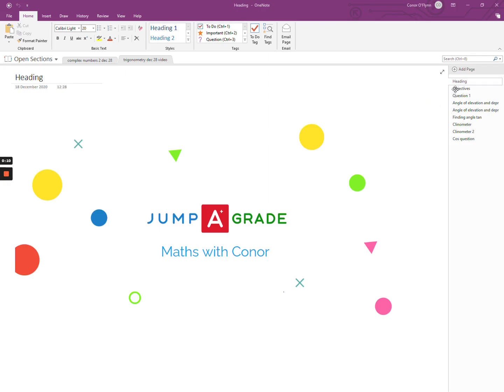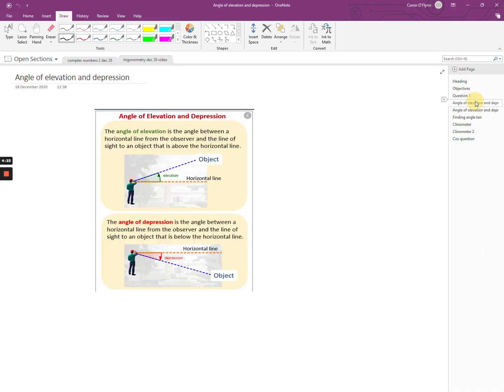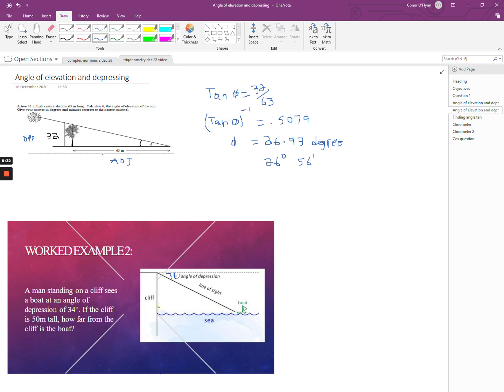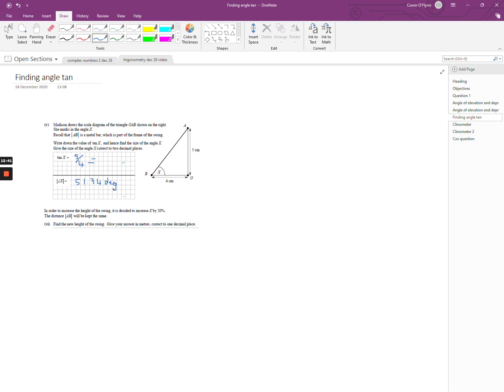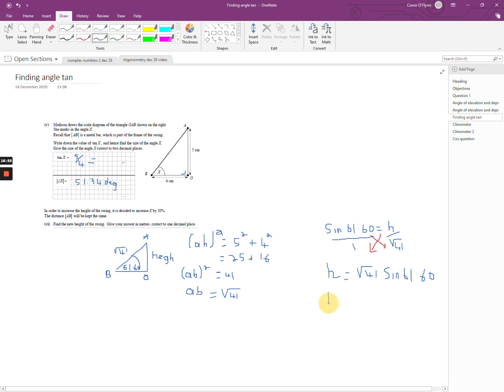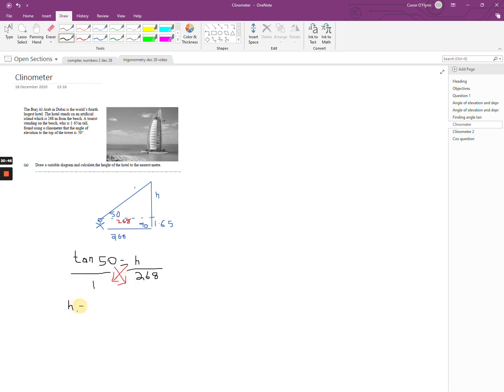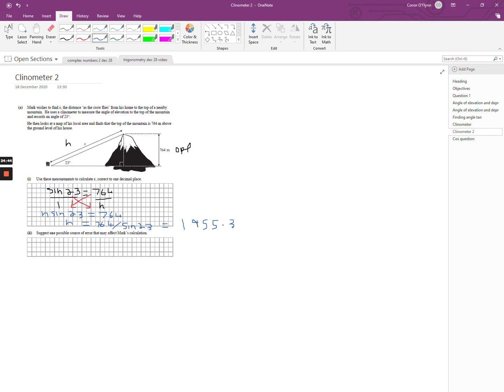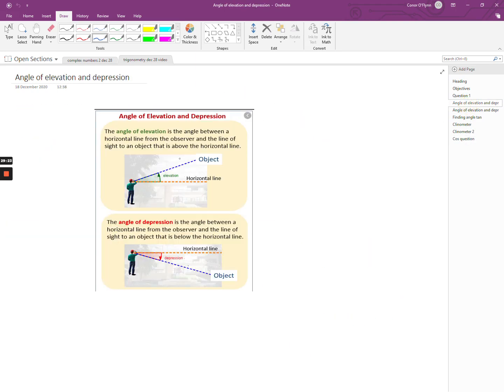Junior cert Maths Trigonometry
Some junior cert Maths Higher level sample questions.